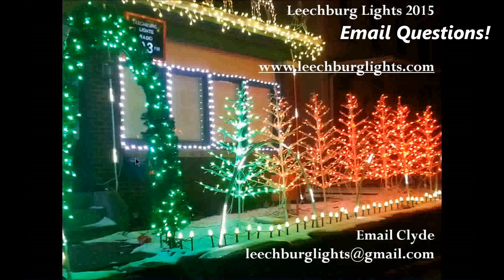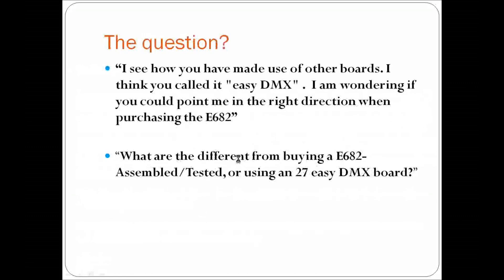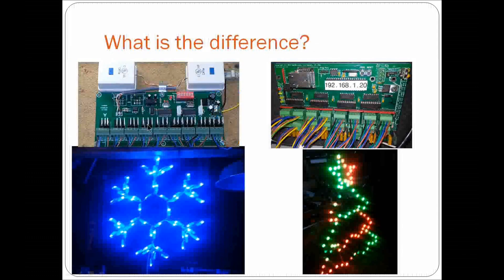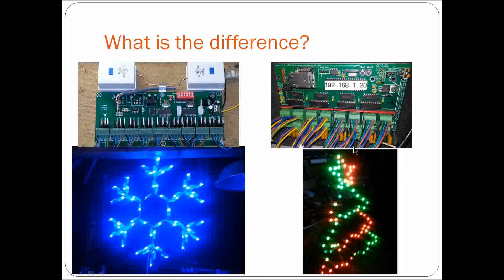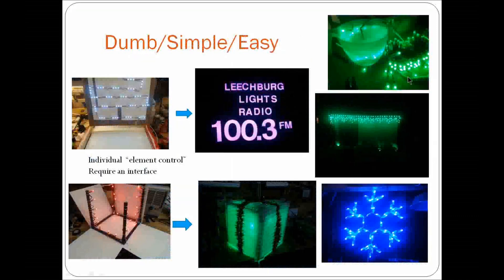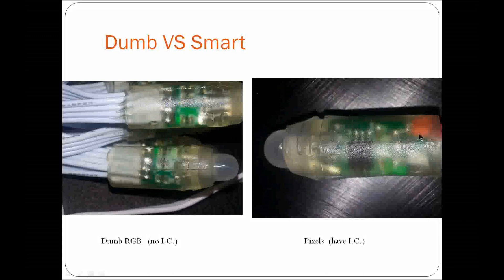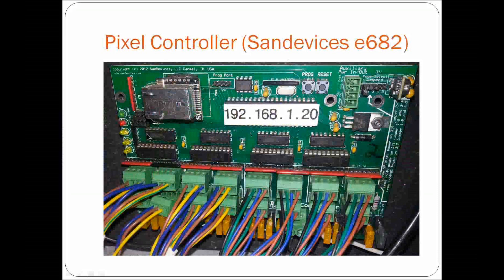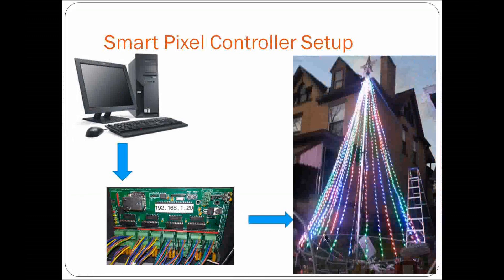Email Questions: Dumb vs. Pixel RGB controllers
This is another introduction to RGB video.  This will take you through the equipment required to run Dumb/Simple RGBs.  Also, this video shows the basic setup of the EASY DMX controller to the computer.

I also go through the difference between dumb RGB and pixels.  I use the example of the E682 pixel controller but there are many e1.31 pixel controllers on the market.  I currently own a Joshua P2,  the Sandevices E682 and E6804, the Falcon F16v2, and an AlphaPix4.  These are many other DMX pixel controllers but they will not connect via e1.31 to your ethernet connection on the back of your controller

This video is a response to an email question I revived from Bob. There are many confusing concepts to understand when learning about RGB lighting